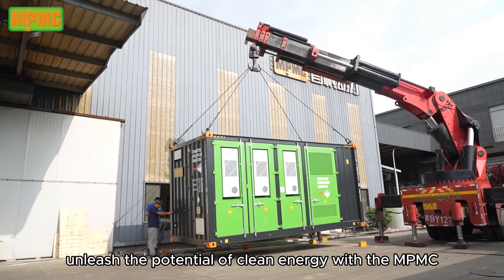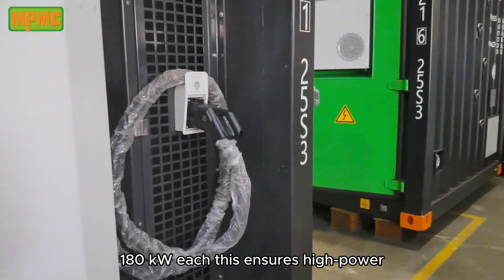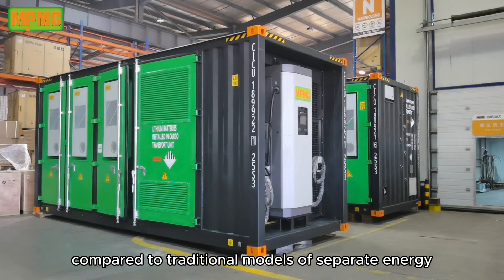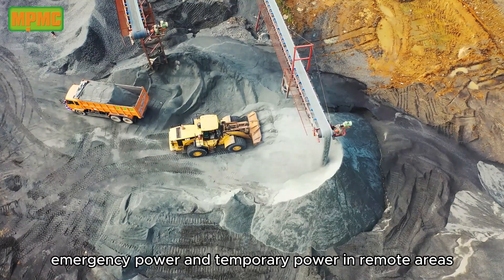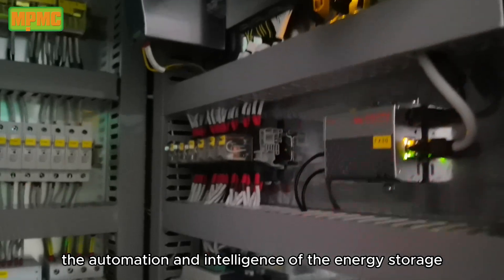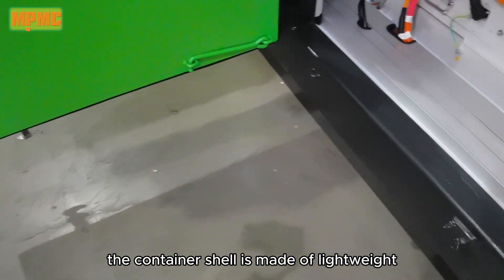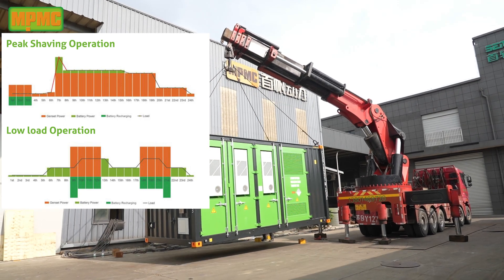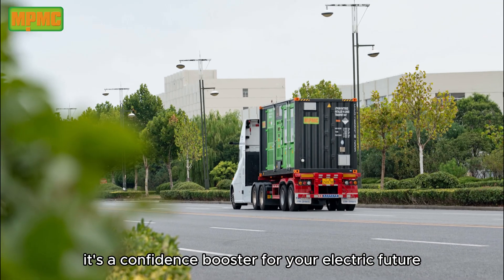MPMC BCH Series BESS & Mobile EV Charger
Unleash the potential of clean energy with the MPMC BCH Series BESS & Mobile EV Charger, a groundbreaking solution designed for the diversity of electric vehicles, electric trucks, and electric construction machinery.